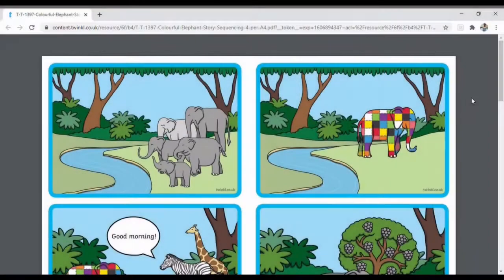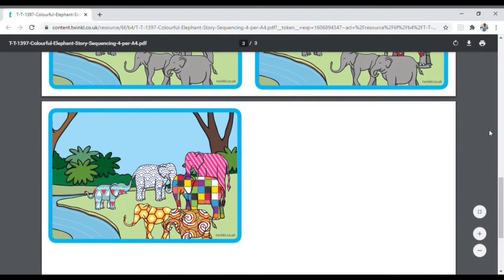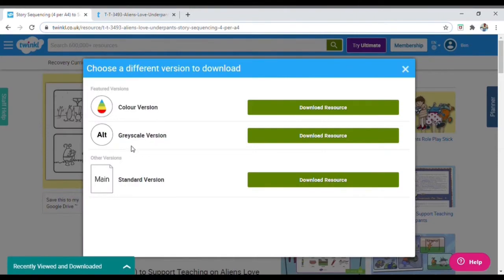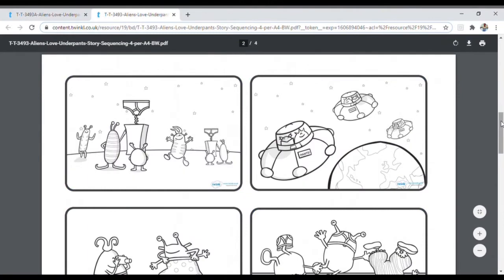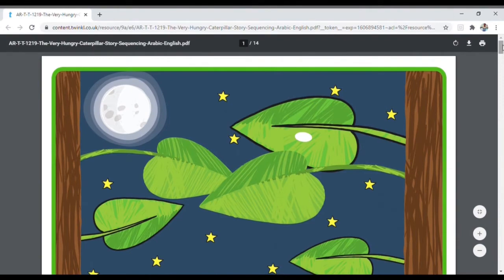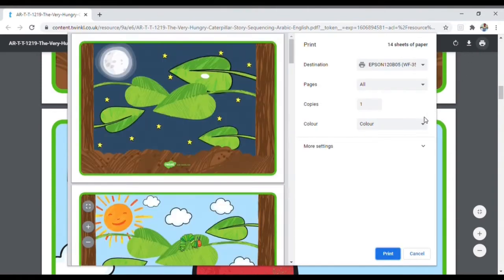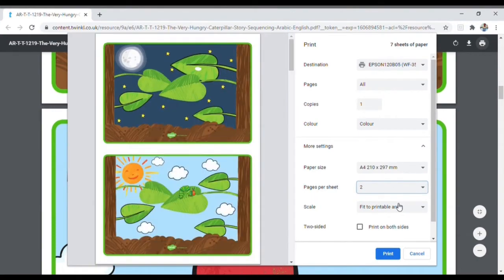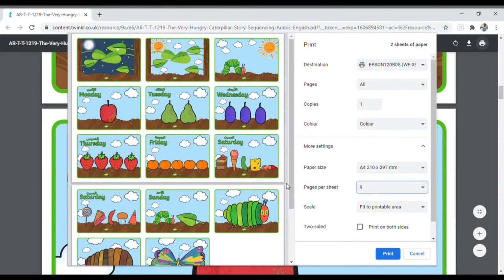How to Use Story Sequencing Cards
We hope you enjoyed learning about How to Use Story Sequencing Cards. Visit the Twinkl website to download these resources.

Story sequences is a great way for children to develop their understanding of stories, time and the language used for both. Sequencing is also a great starting point for retelling writing activities. This video covers how to download and print these resources, as well as some alternatives on how to support your child’s learning using story sequencing.
The Twinkl team upload videos regularly Monday to Friday with tips for teachers, homework help guides and home learning support for parents.
While you’re here, why not take a look at our other YouTube Channels? We have educational content for children of all ages, so there’s definitely something for everyone.
We have platforms for educators of all kinds, as well as some catering specifically for parents—take a look.
Twinkl Resources
Thank you for joining us. We hope to see you again soon!